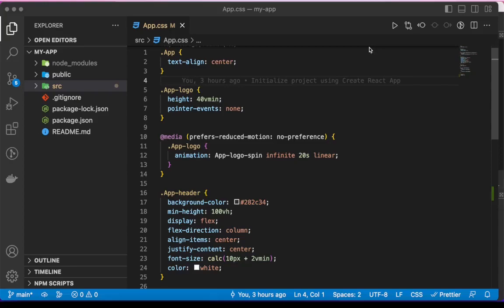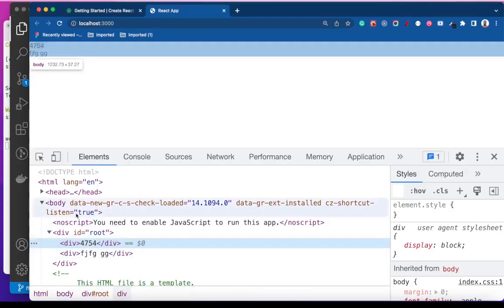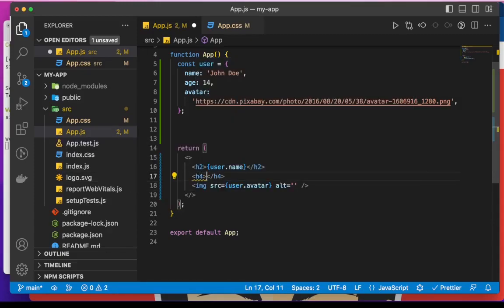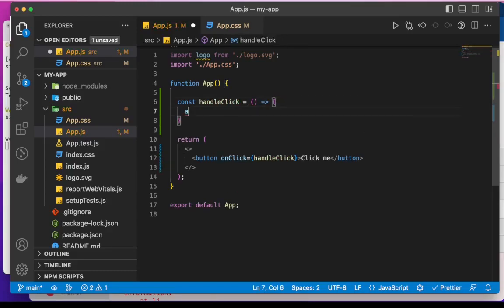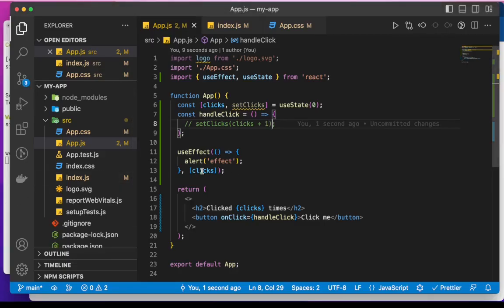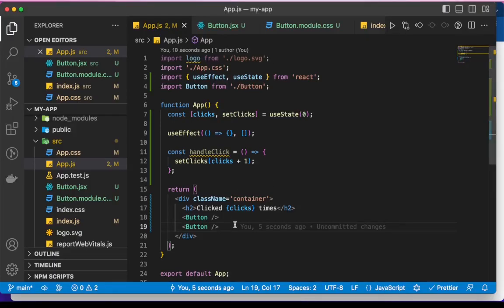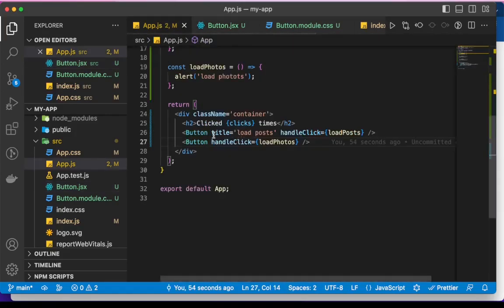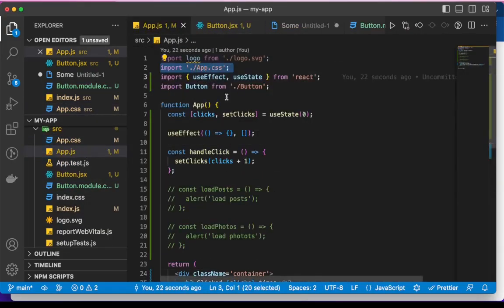React js Tutorial for Beginners - React Basics with Examples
React tutorial for beginners so you can get started working with React while diving in depth to learn other things.

Learn:
- React JSX and components
- Embedding JavaScript in React
- Conditionally displaying data in JSX
- Displaying lists
- Working with props
- Making reusable components
- Managing state
- Communicate between components